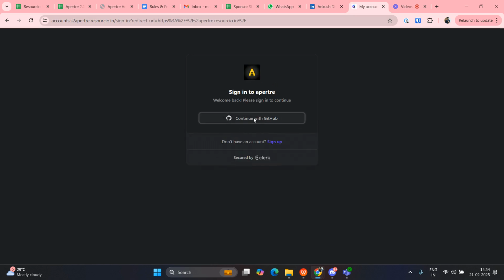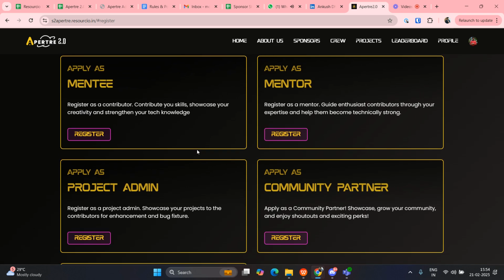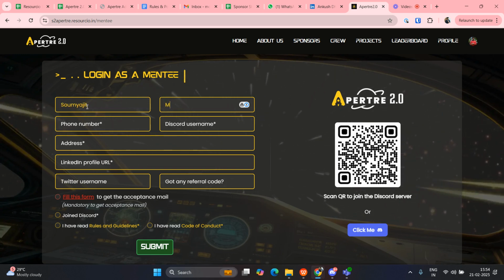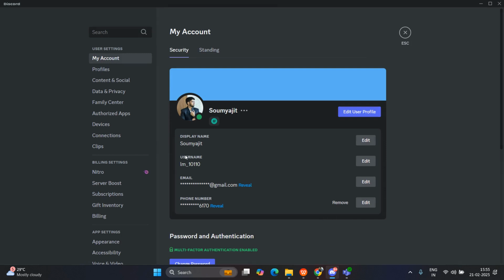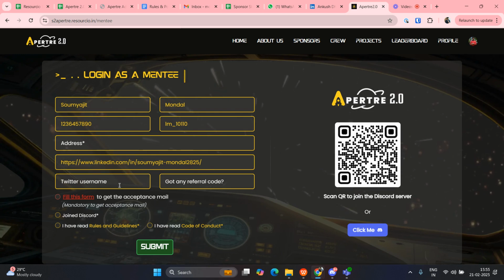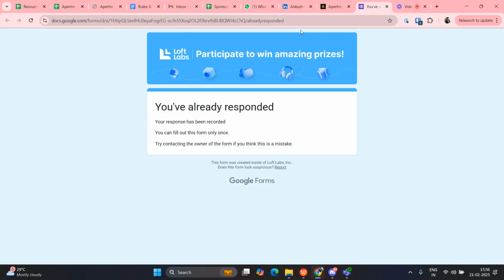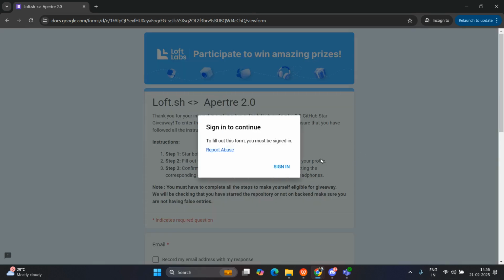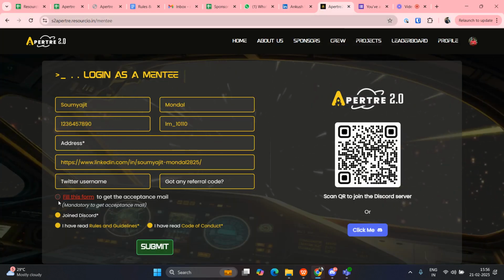APERTRE 2.0 || REGISTRATION PROCESS || WALKTHROUGH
This is the step by step process for you guys to register for Apertre 2.0, an opensource event hosted by Resourcio Community. If you haven't registered yet, hurry up, here's the registration link.

REFERRAL: THQW80

📌 To confirm your eligibility for certificates, swags, and prizes, you MUST :
✅ Star both GitHub repos: